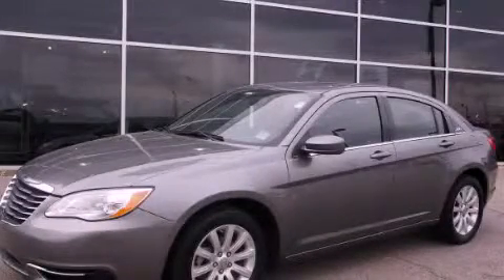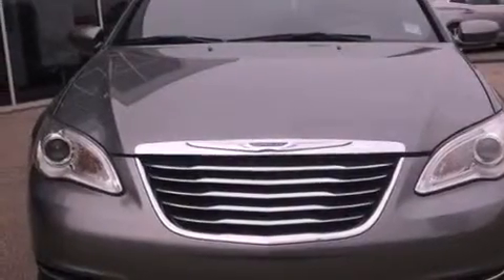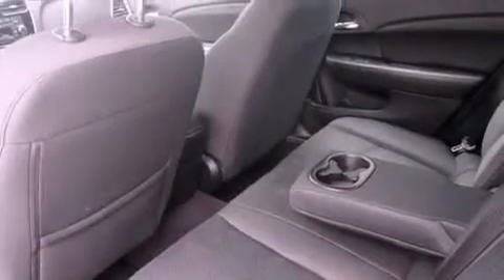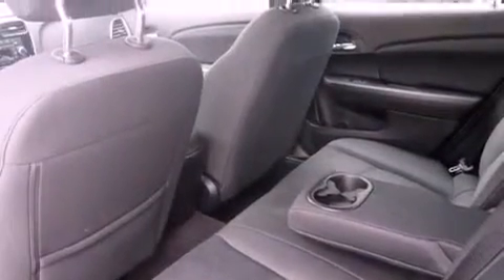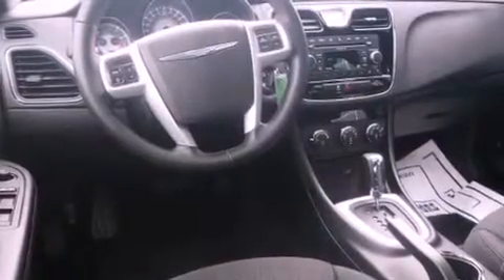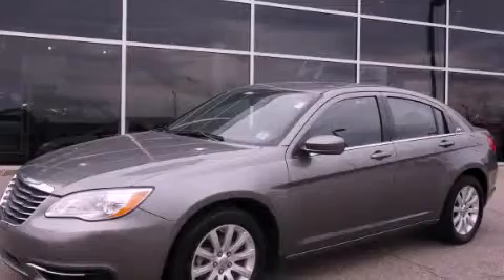2011 Chrysler 200 Roanoke Rapids NC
Year : 2011
 Make : Chrysler
 Model : 200
 Engine : 3.6L 6 Cyl. Fuel Injected
 Trans . : Automatic
 Exterior : Tungsten Metallic Clear Coat
 Miles : 26,758

 1800 N. Wesleyan Blvd

 2011 Chrysler 200 Rocky Mount NC